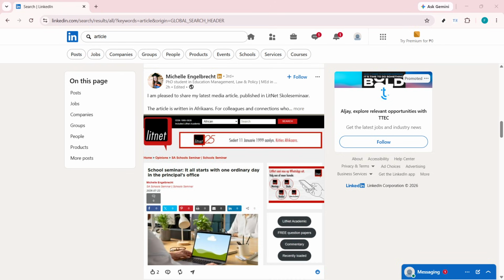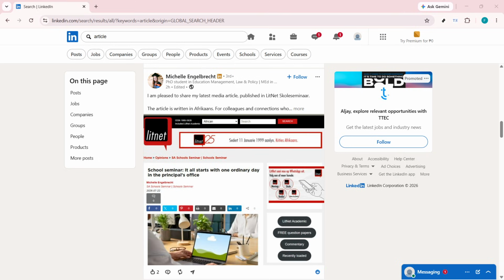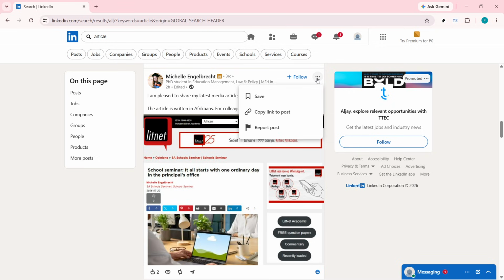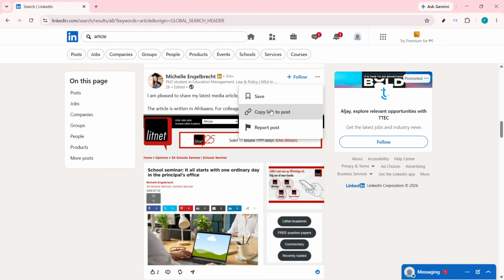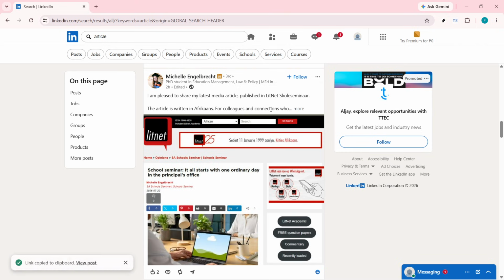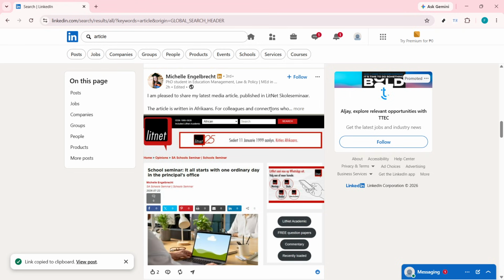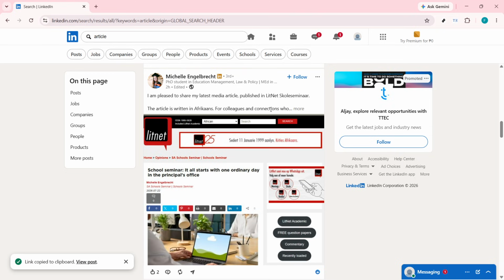How to share a link to an article on LinkedIn (Step By Step 2026)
How to share a link to an article on LinkedIn